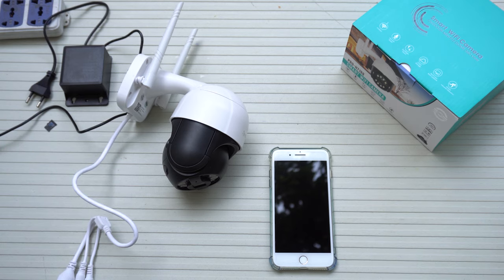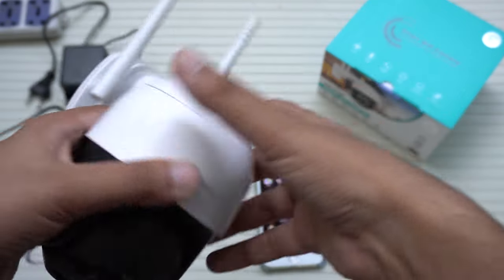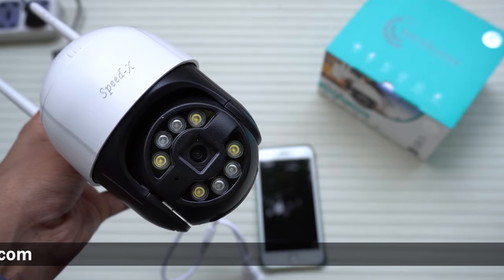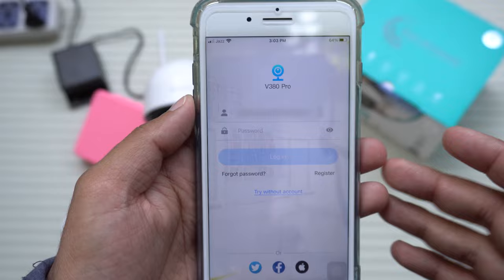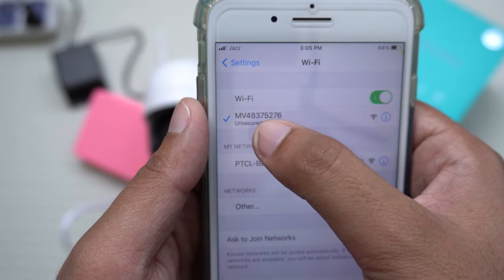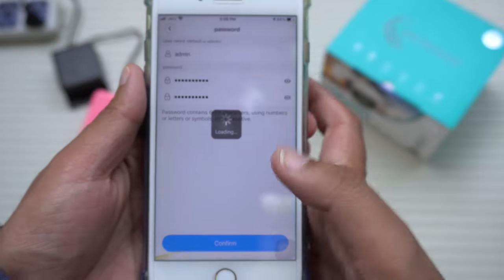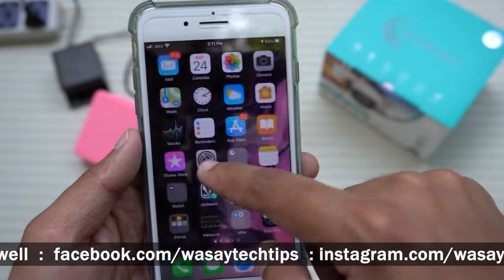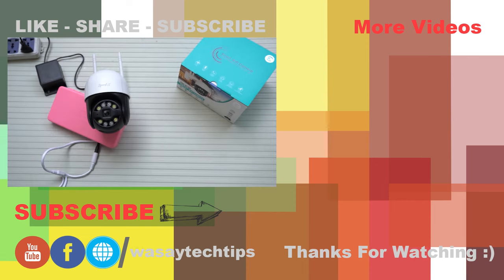v380 pro wifi Camera Setup Step by Step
v380 pro wifi camera setup

🔧  Gear that I use:
🔨 Primary Camera:   Sony a6400
🔨 Lens:   Sony 16-50mm kit lens
🔨 Secondary Camera:   iPhone 7 plus
🔨 Microphone:   Boya by-mm1

tags
How to Connect wifi PTZ Camera to the Internet
v380 wifi camera setup 2020
How to Connect wifi PTZ Camera to Mobile